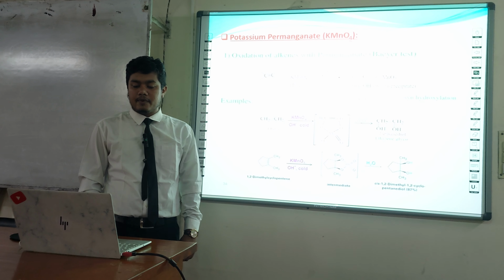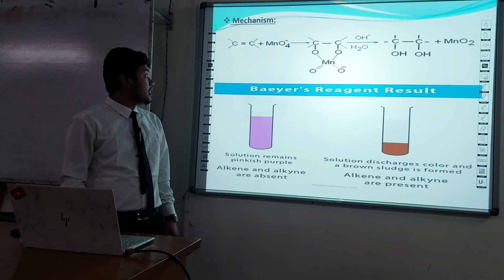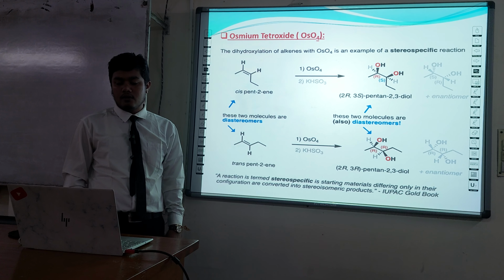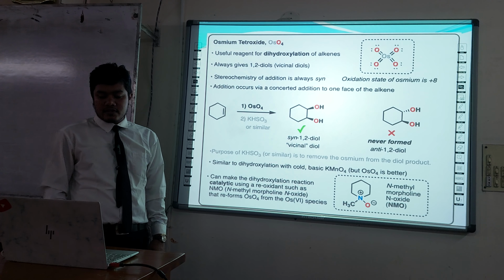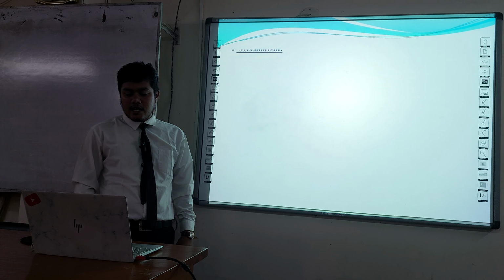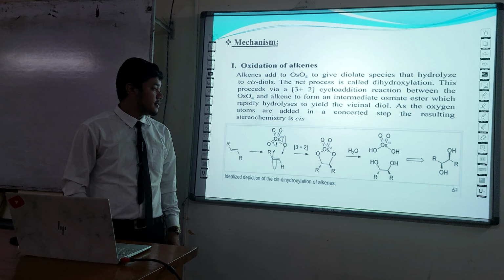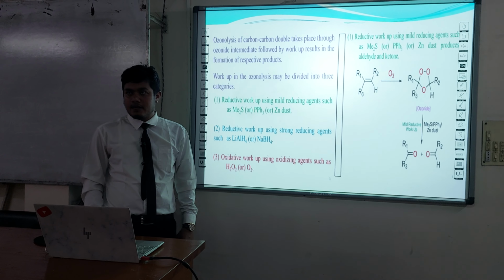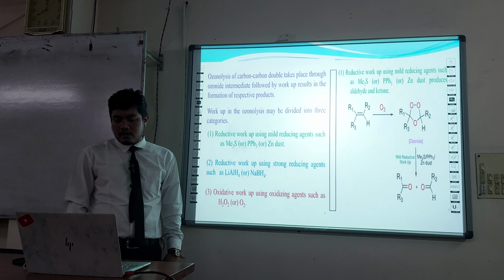Reaction of Alkenes | Md Ferdous Wahed Rasel | Chemistry | BRUR